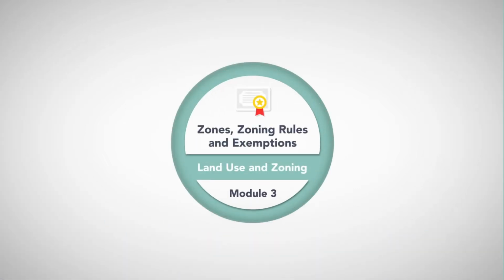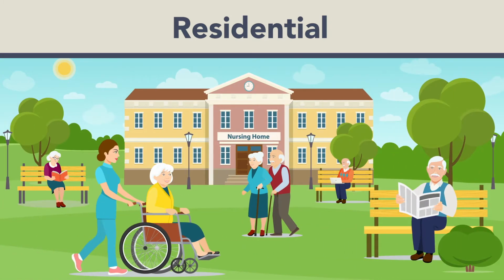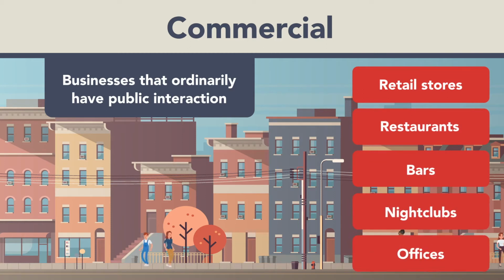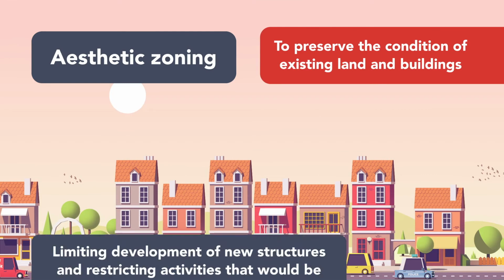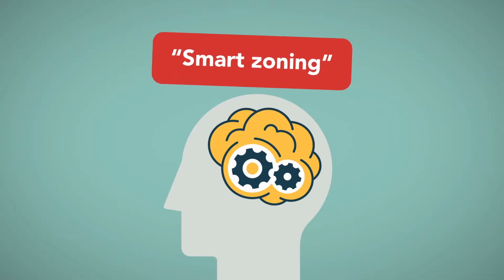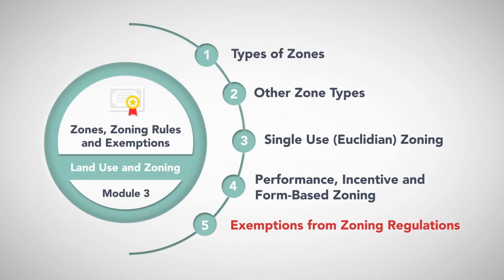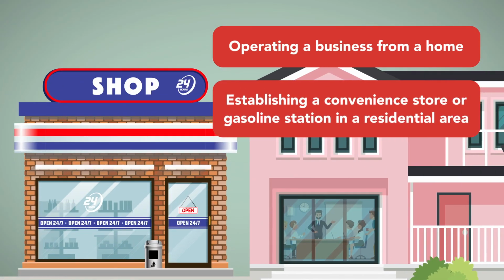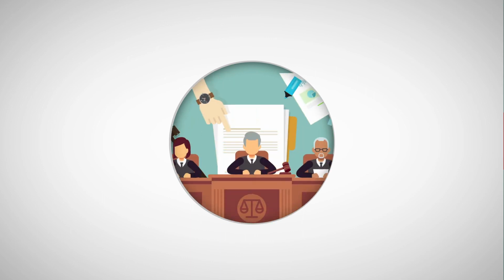Zones, Zoning Rules and Exemptions: Module 3 of 5